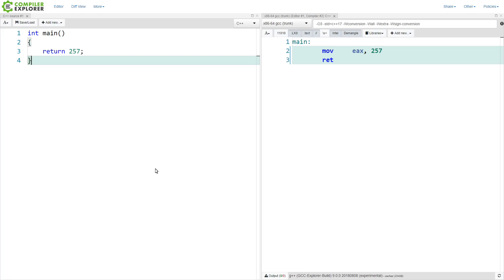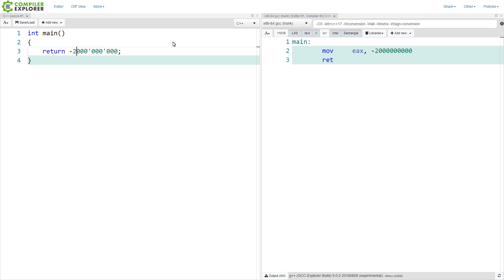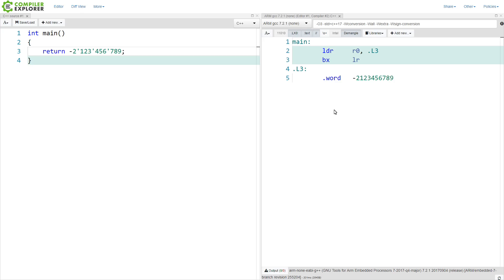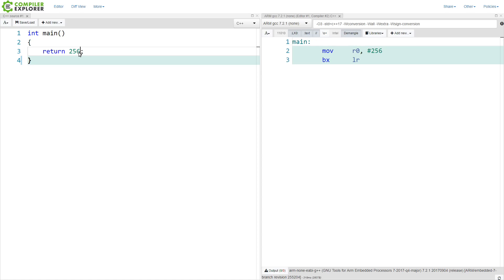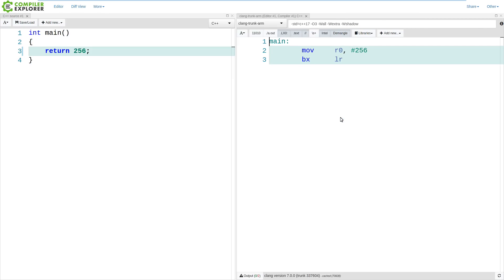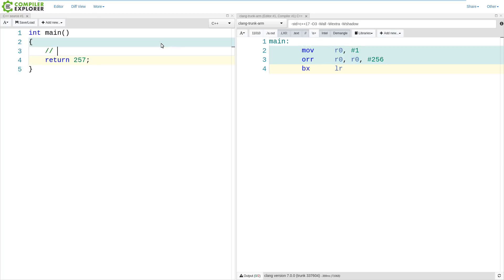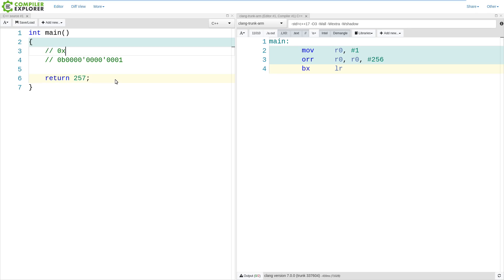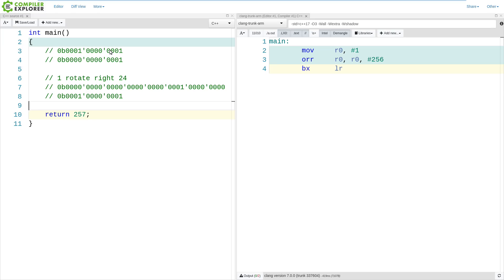C++ Weekly - Ep 131 - Literals in ARM Assembly